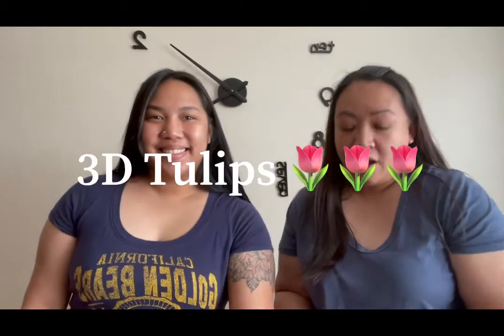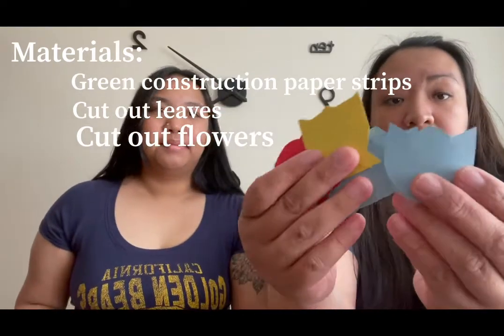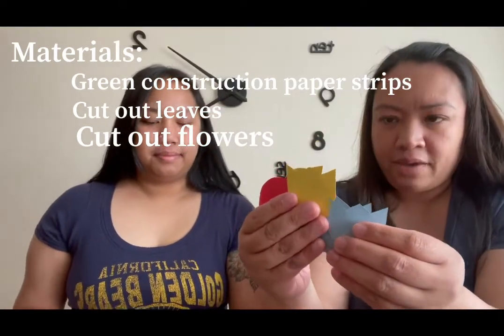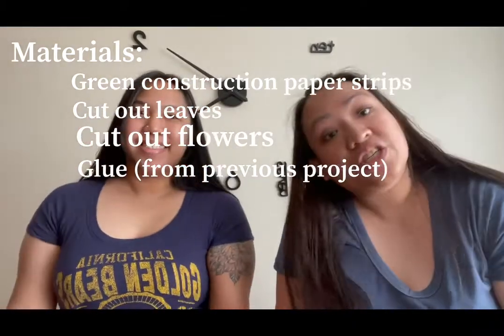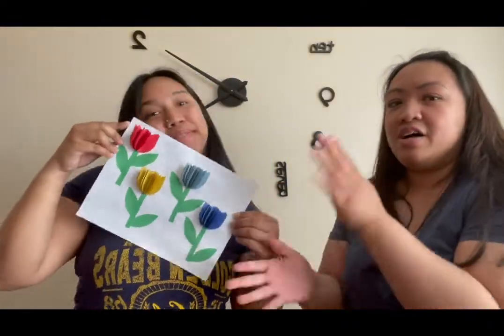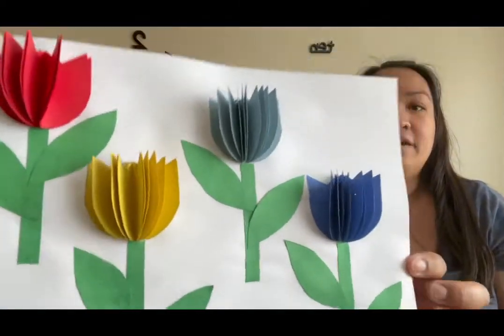3D Tulips (5-24-21)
Let's finish up May with some more Spring style crafts!